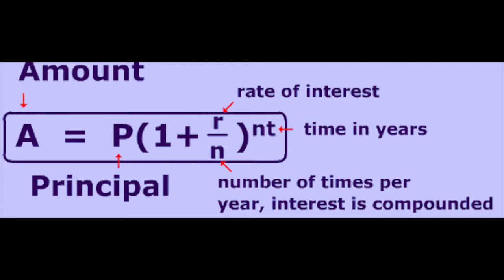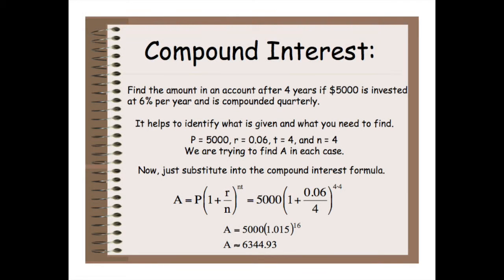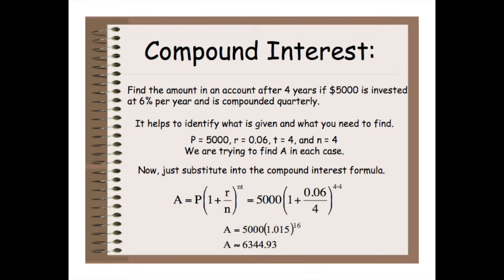Compound Interest Response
This video is about Compound Interest Response